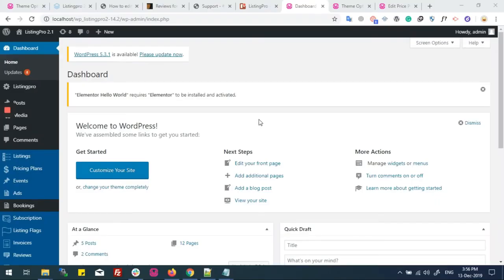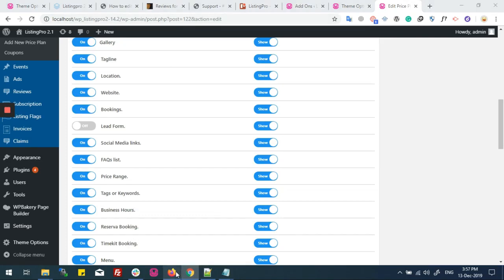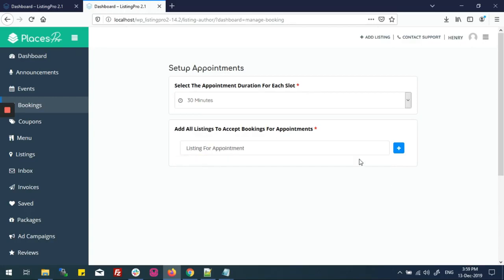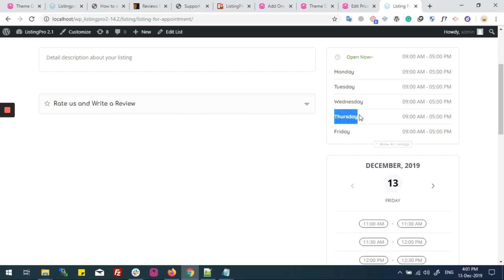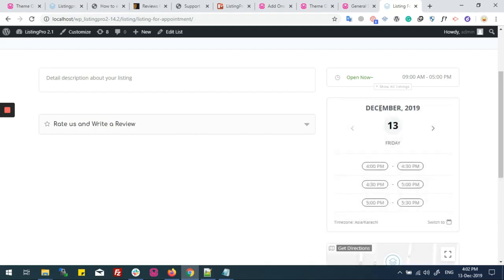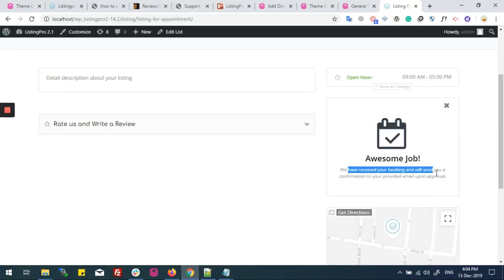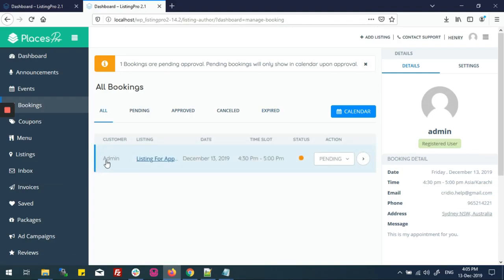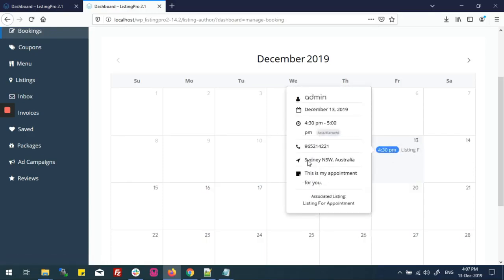How the Appointment Booking System Works in Listingpro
In this video, we explain how our new built-in appointment booking feature works.